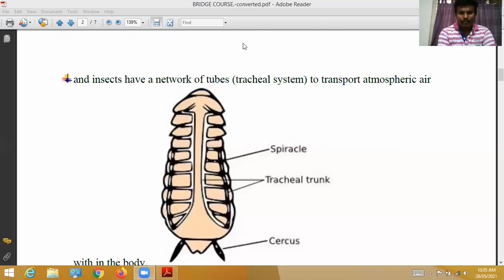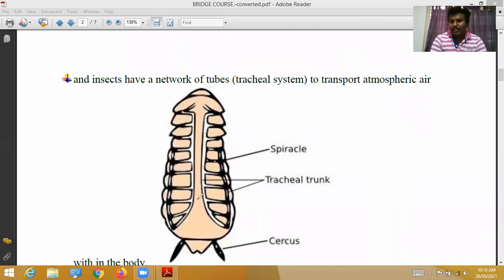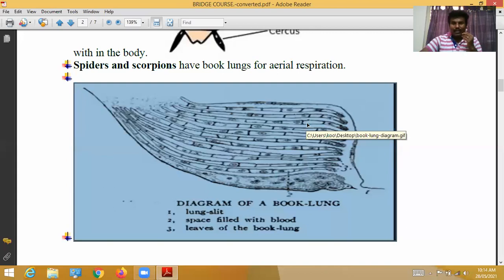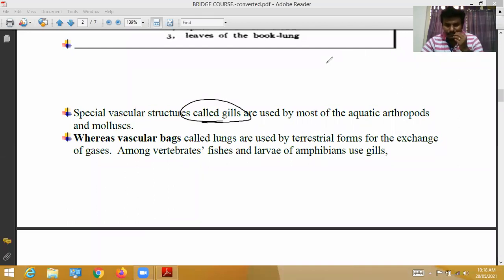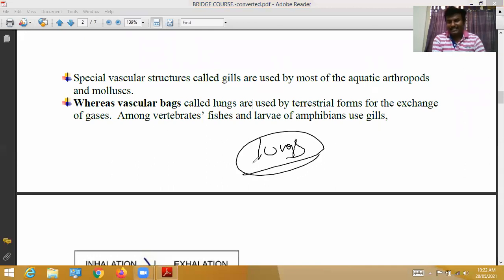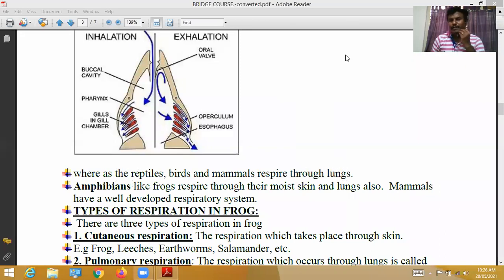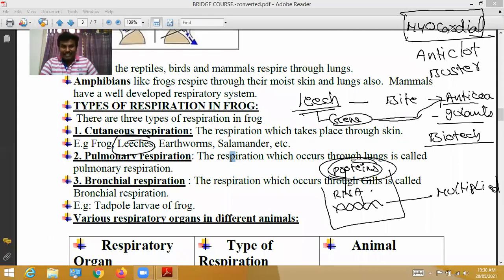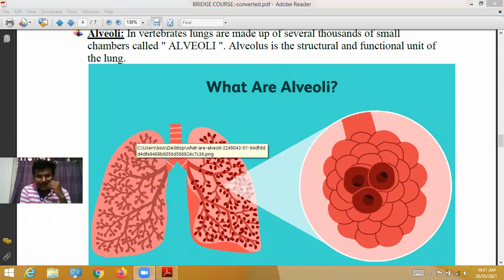Organs of respiration part 02